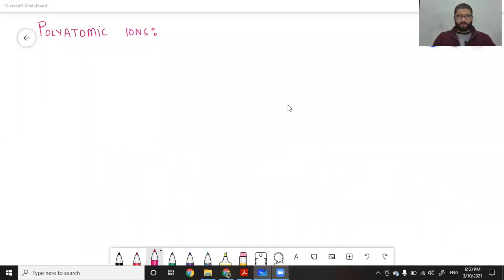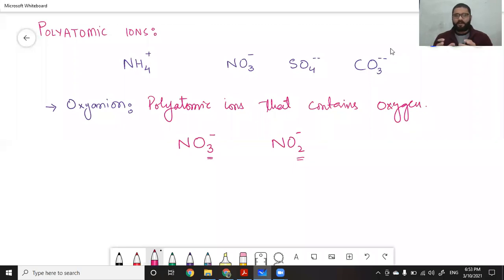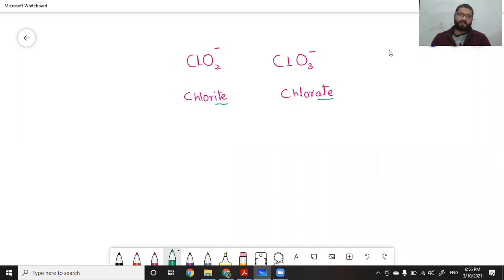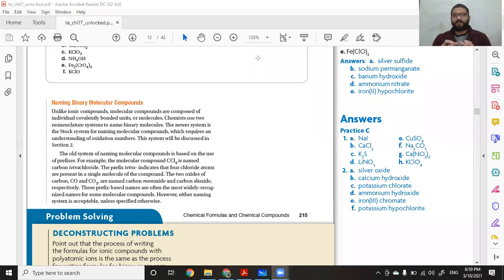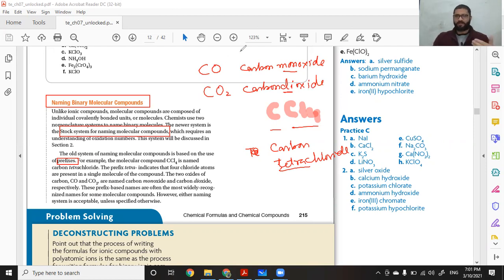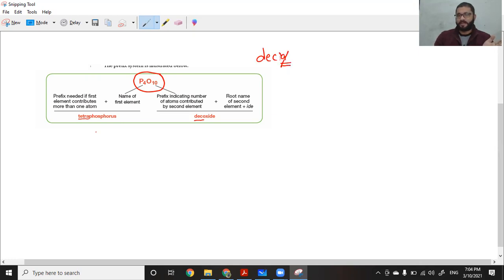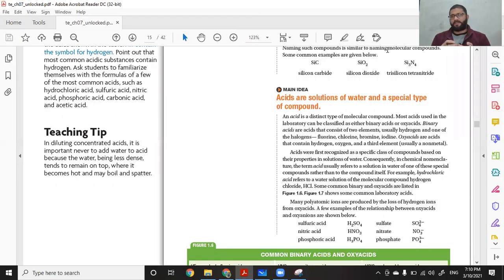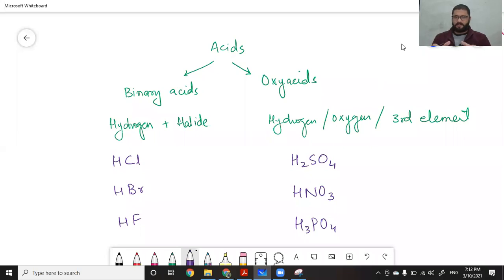Naming binary molecular compounds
The lesson deals with the basic nomenclature of binary molecular compounds